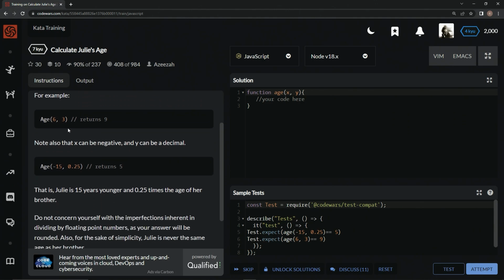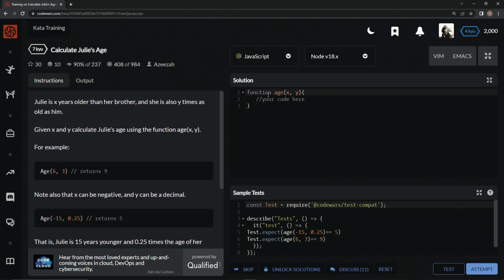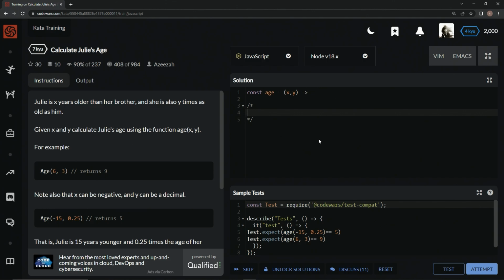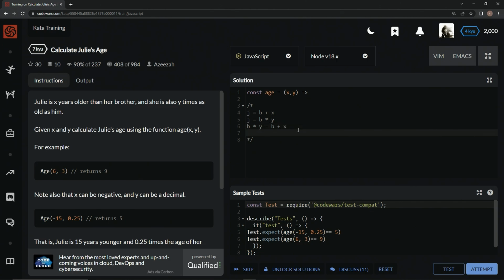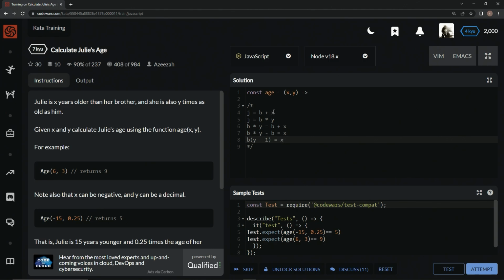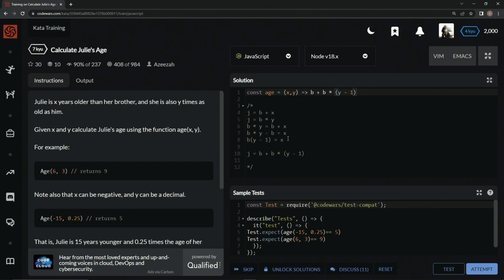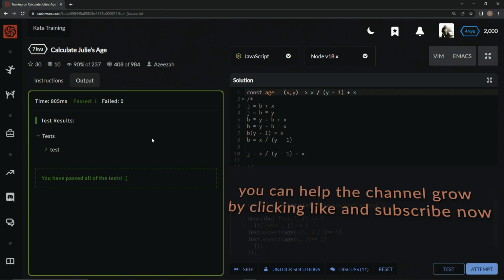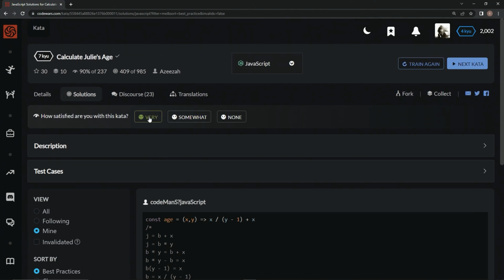Learn JavaScript | Codewars 7 kyu Season 2 - Calculate Julie's Age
🧮 Master the 7 kyu Codewars Kata: Calculate Julie's Age! Improve your JavaScript skills with this algebra-based problem. We'll break it down step by step, guiding you to a solution and advancing your understanding of coding! 🧮

In this tutorial, we'll explore:

How to handle age difference and age ratio calculations 👫
Solving for Julie's age using algebraic equations 📐
Implementing the algebraic solution in JavaScript 🖊️
Detailed example and code walkthrough 🧩
🔗 Essential resources and materials: